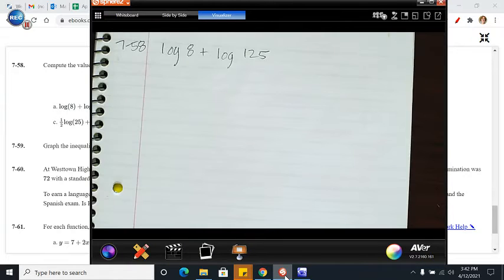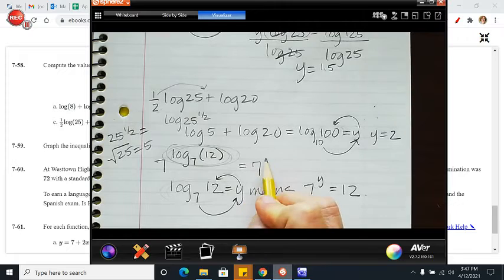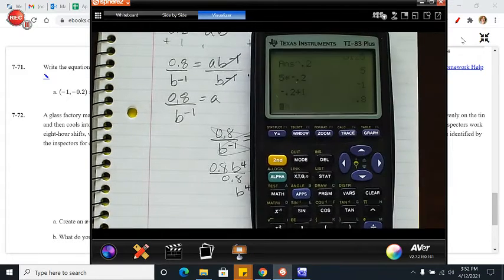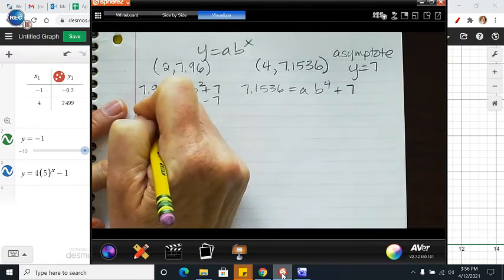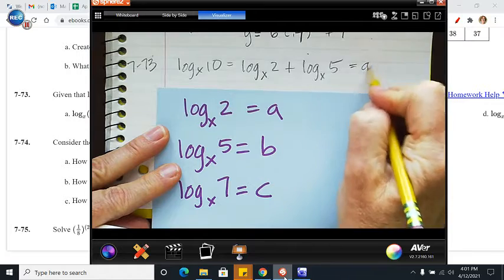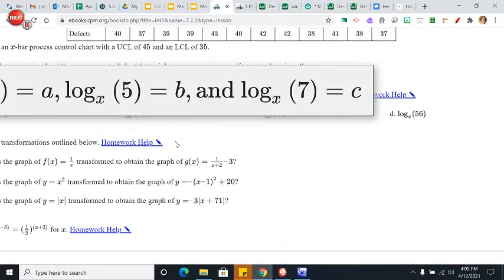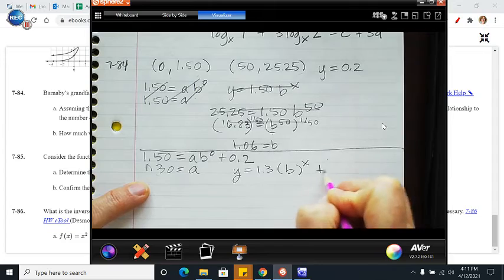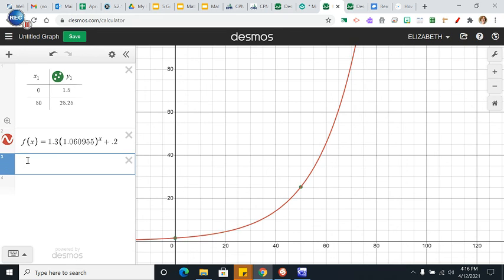Writing exponential equation with asymptote & review of logarithms